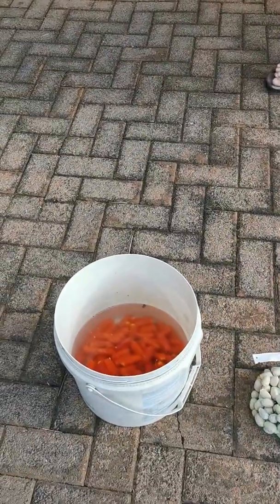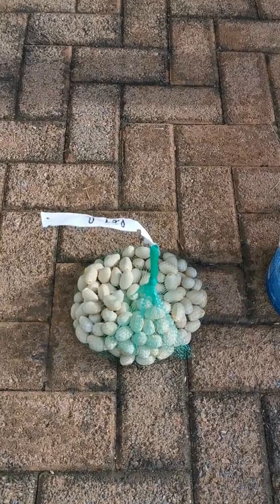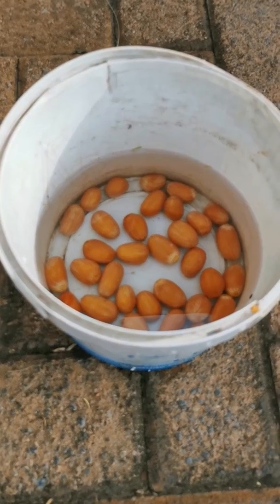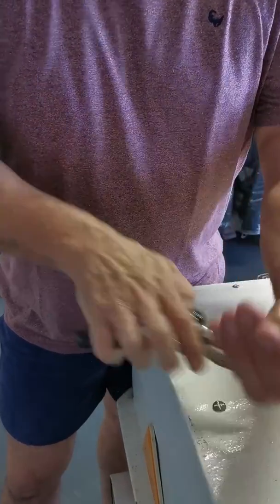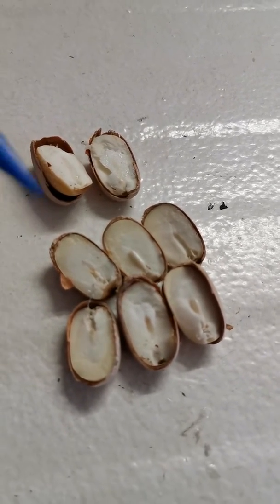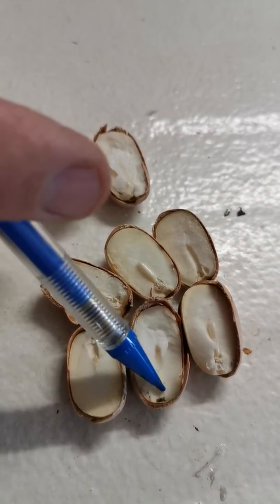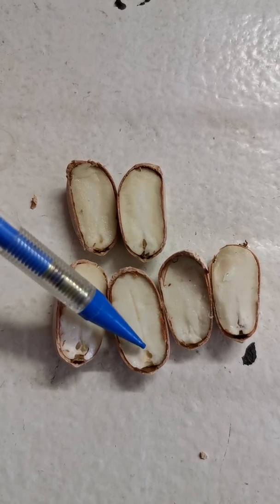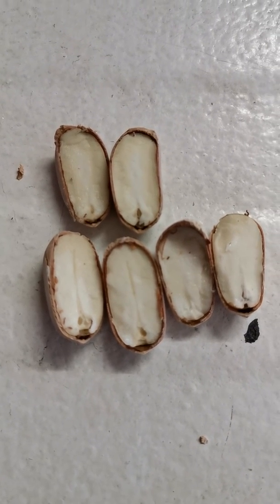Cycad Seeds - How to visually identify a pollinated seed Andre Cilliers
Cycad Seeds -  How to visually identify a pollinated seed